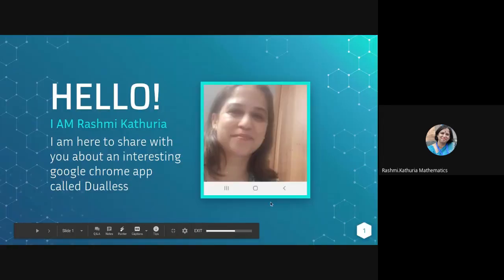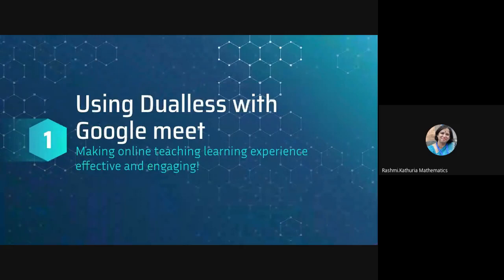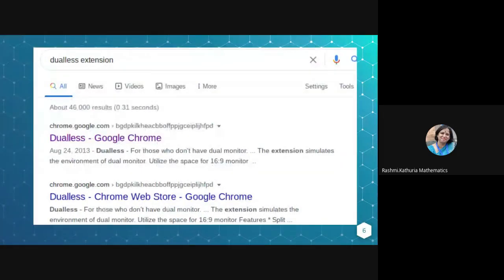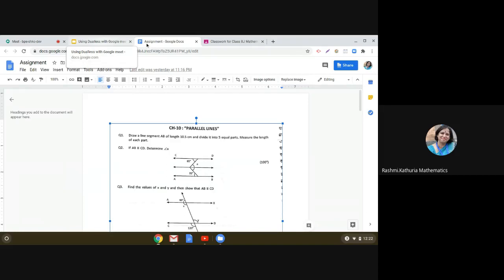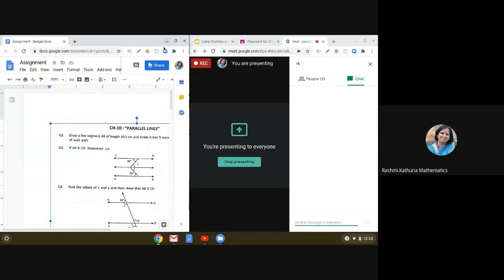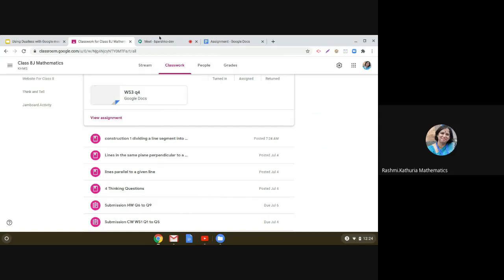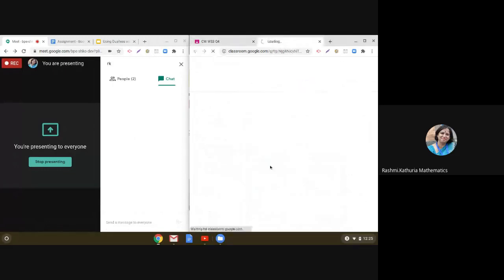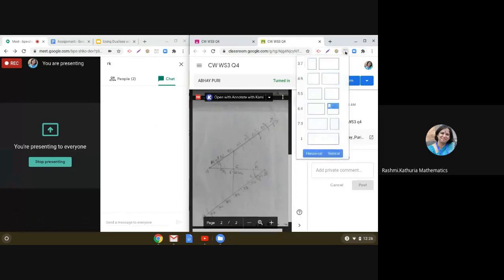For Teachers | Dualless with Google meet for effective teaching in an online environment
Using Google Chrome extension Dualless with Google meet